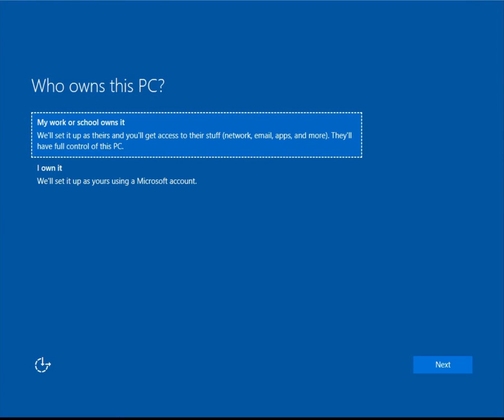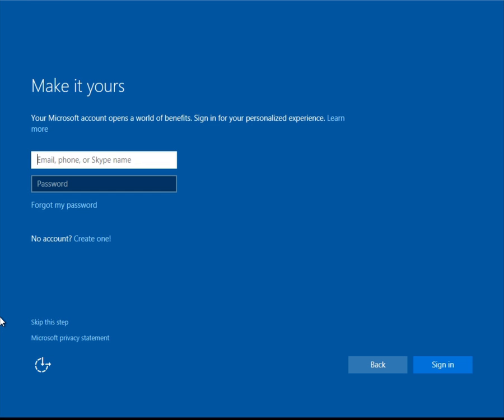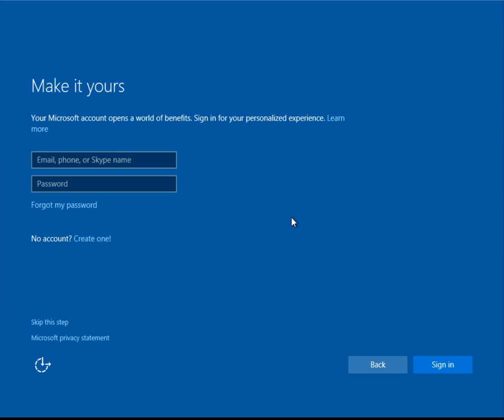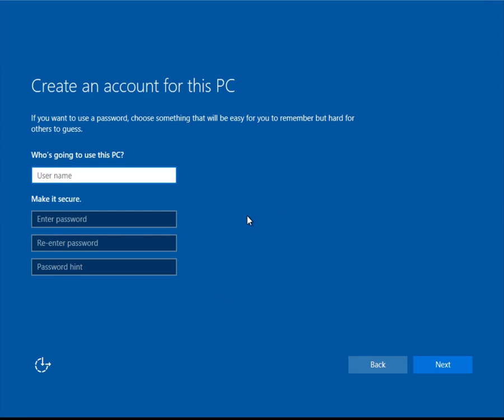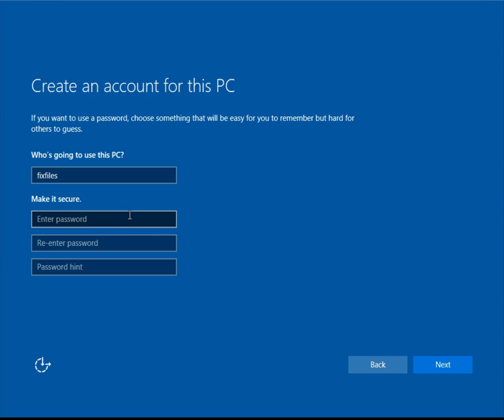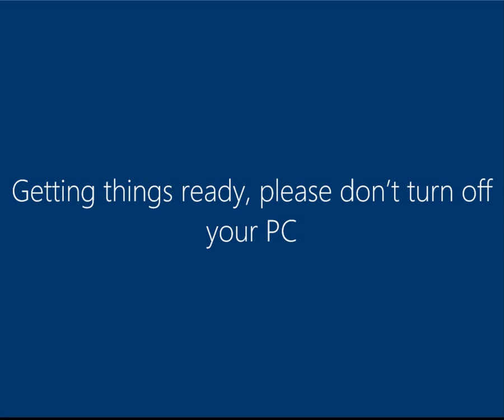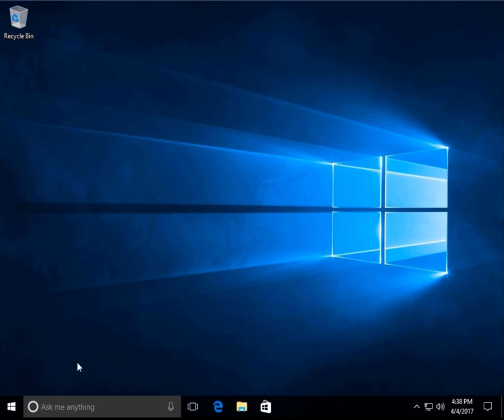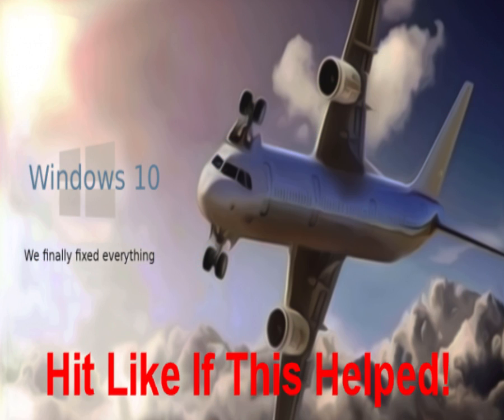How To Setup Windows 10 Without A Microsoft Account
This video shows how to setup Windows 10 without a Microsoft or Skype account.